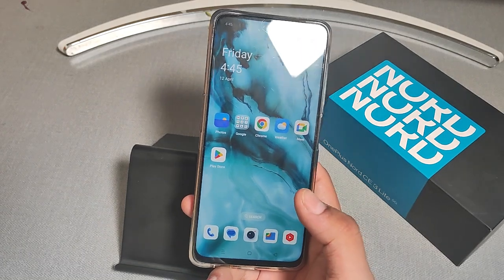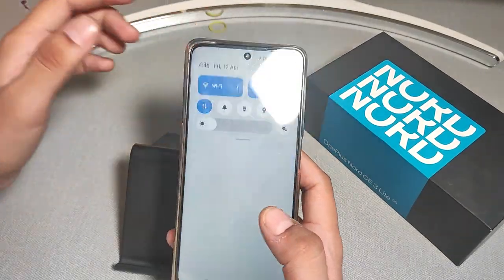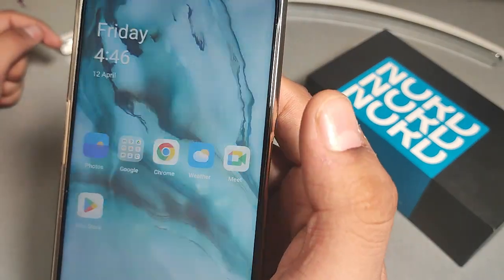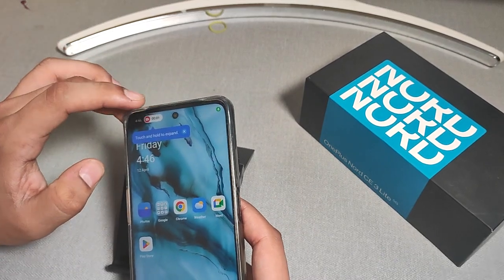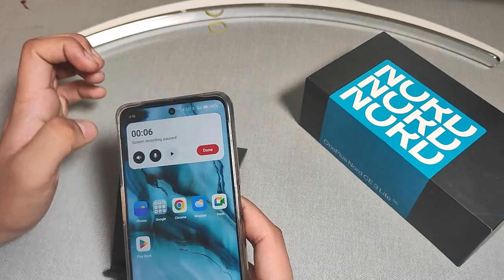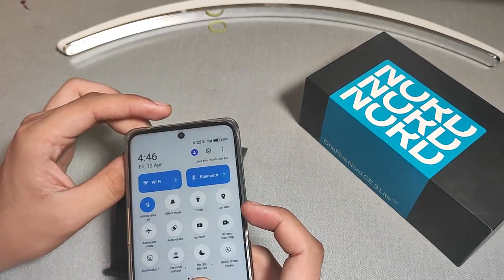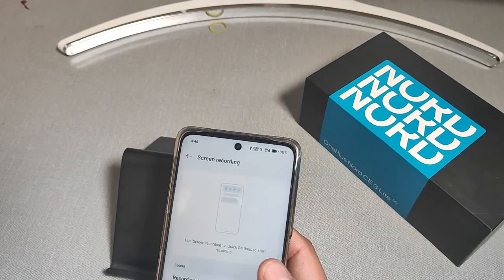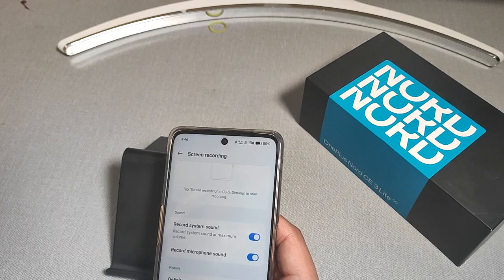How to screen record in OnePlus Nord Ce 3 5G,OnePlus Nord screen recording enable